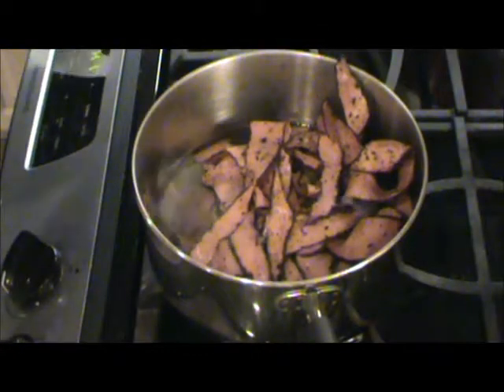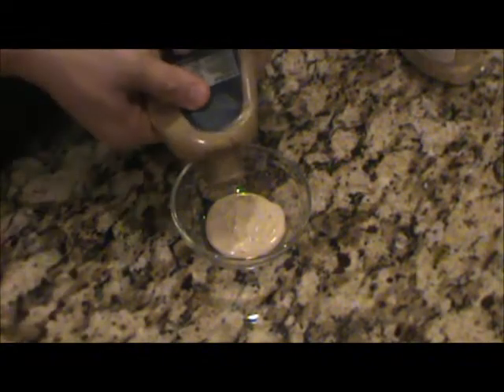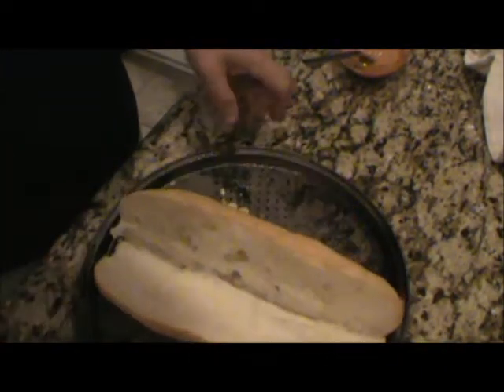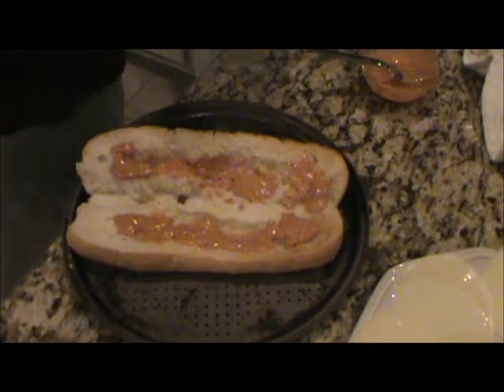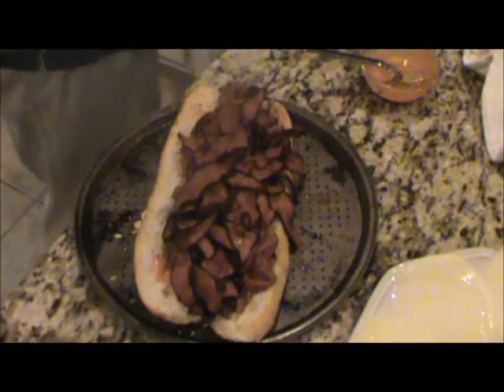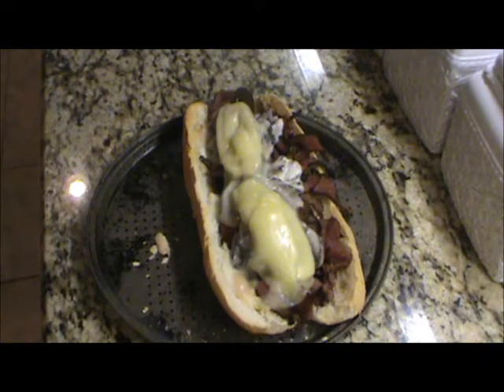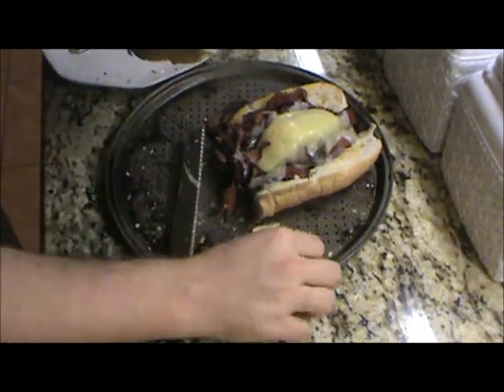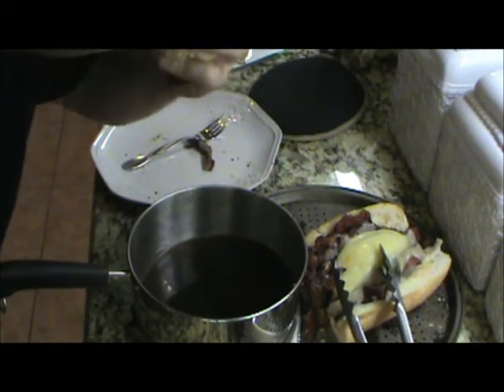Pastrami Poboy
How to make a Pastrami Poboy